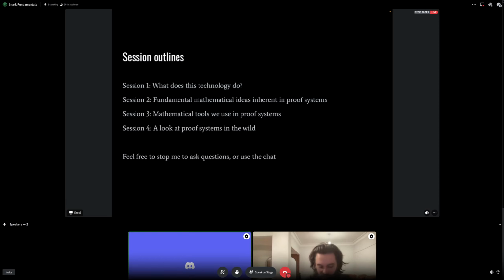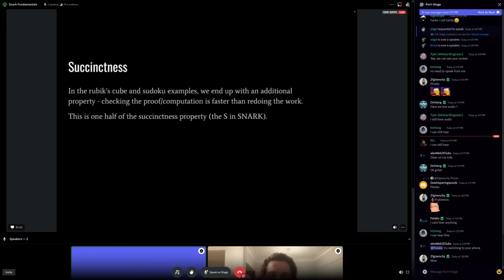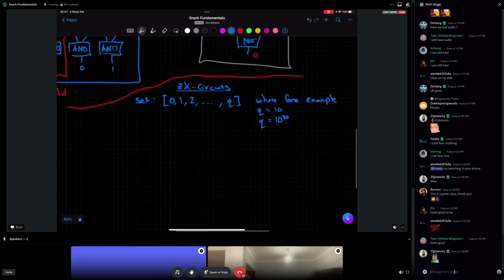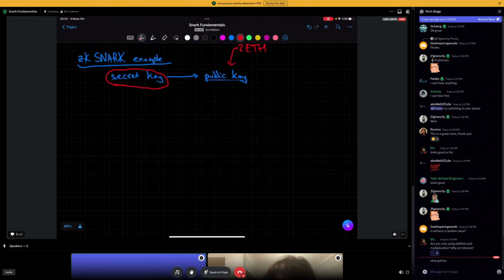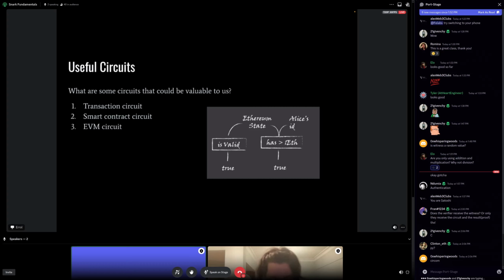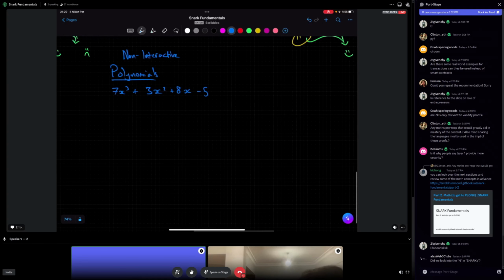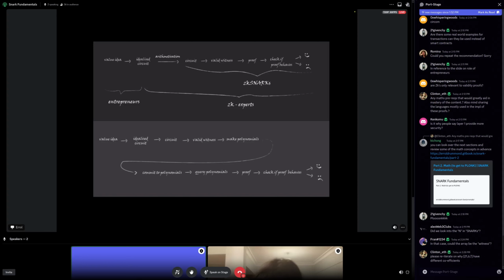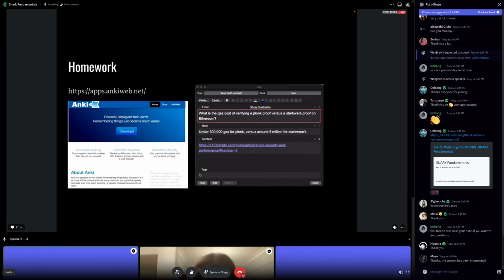Intro to SNARKs 1: What are SNARKs?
SNARK Fundamentals: A Complete Beginner's Introduction

If you intend to do or learn anything related to this technology and are not sure where to start, then this course will be helpful to you. Most people, regardless of background, should be able to follow all the concepts presented here.

In exploring new areas, the first task is usually figuring out what the definitions are. This is especially true in mathematics. And this is partly why a field like zero-knowledge proofs can seem so confusing and overwhelming. Settling on definitions takes time and effort, but in a space where new discoveries are a relatively common occurrence, most experts are focused on what is next instead of trying to explain what has already happened, especially in common language.

In this video, we will outline a few simple ideas so that we can build upon them to arrive at a far more complex and more powerful tool: zero-knowledge proofs.